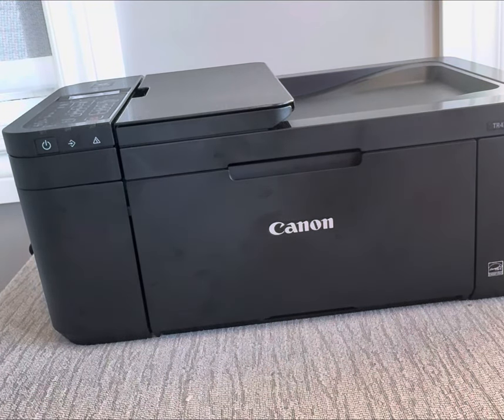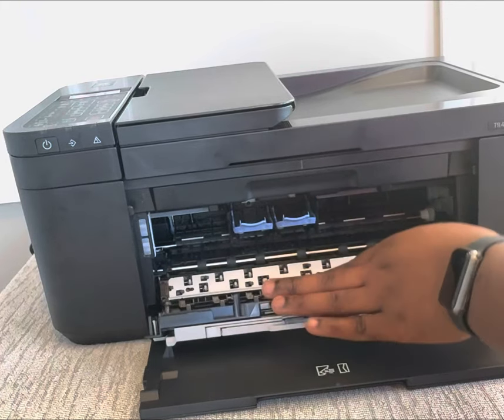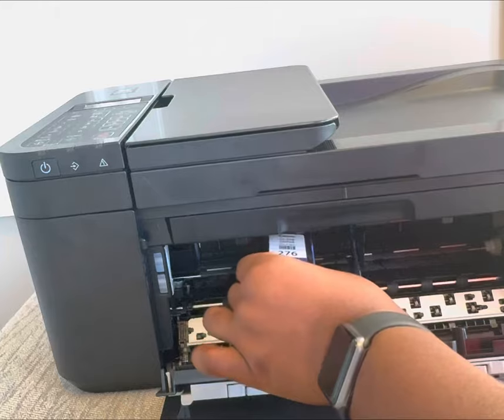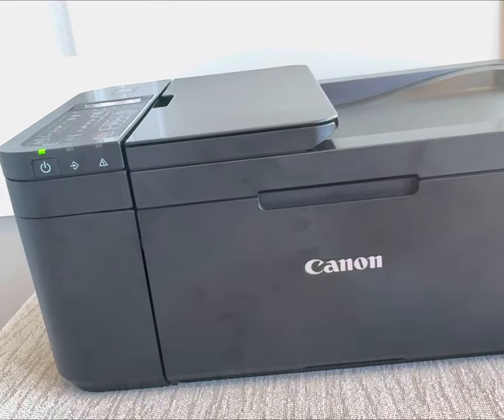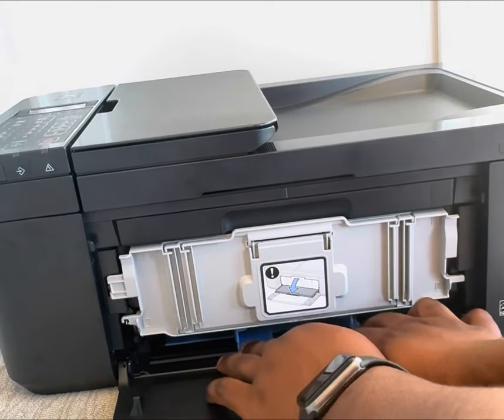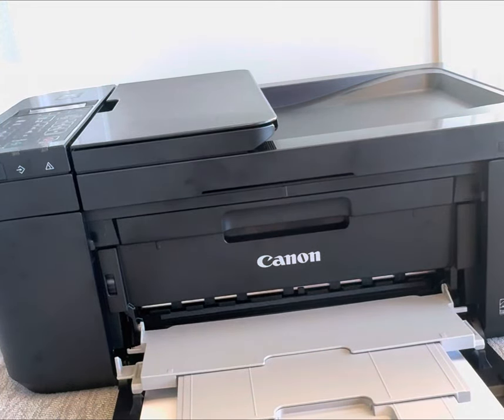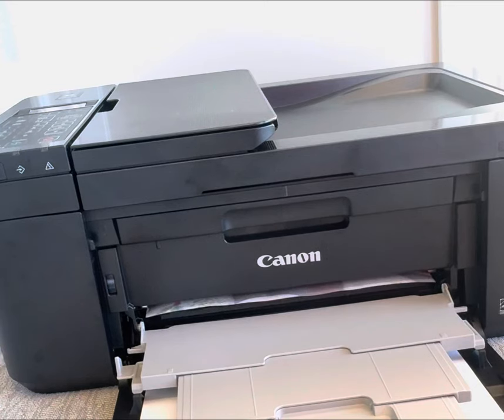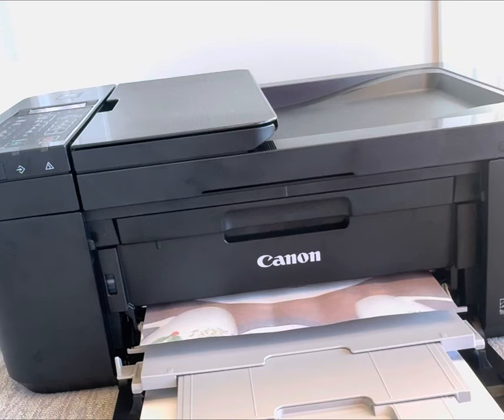Canon TR475/TR7200 Printer: Ink Replacement Tutorial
HOW TO INSERT INK IN CANON TR4725/TR4700 PRINTER